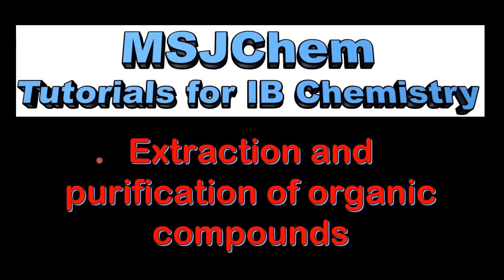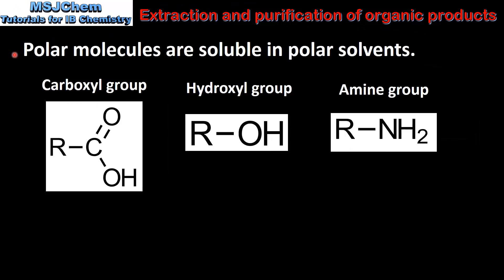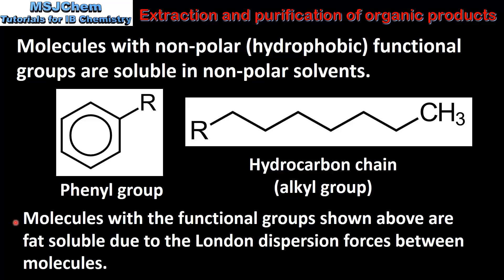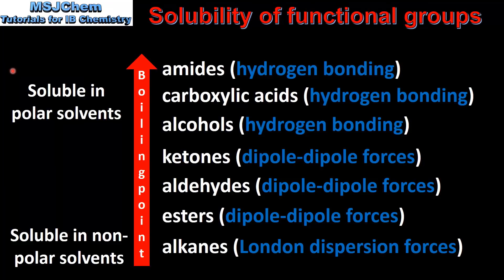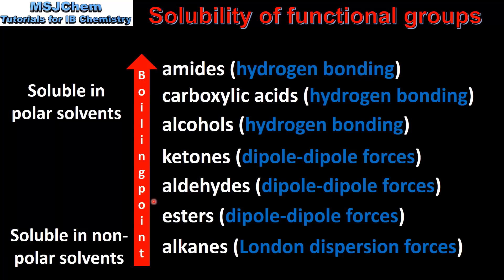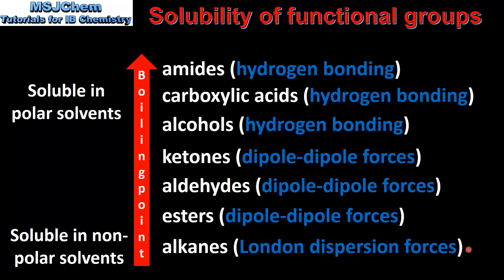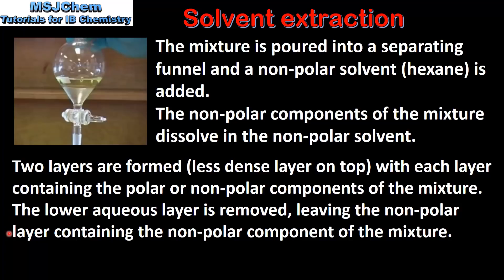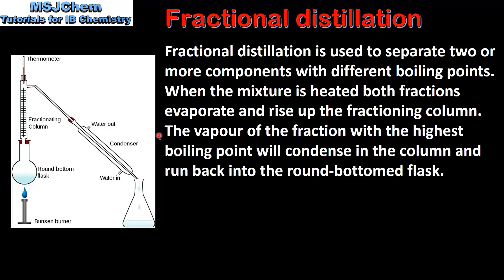D.9 Extraction and purification of organic products (HL)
Applications and skills:
Description of the process of extraction and purification of an organic product.
Consider the use of fractional distillation, Raoult’s law, the properties on which extractions are based and explaining the relationship between organic structure and solubility.
Note that Raoult's law will be covered in the next video.